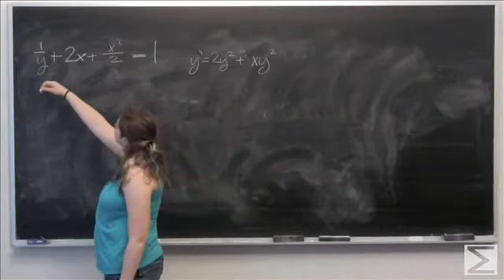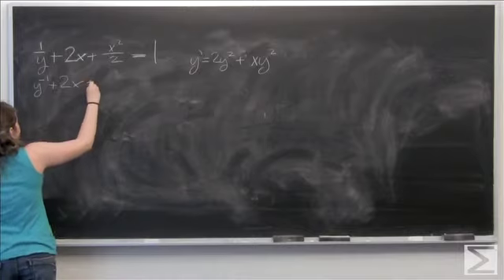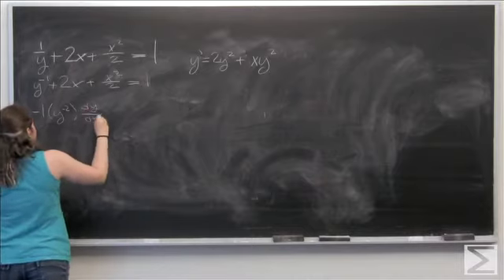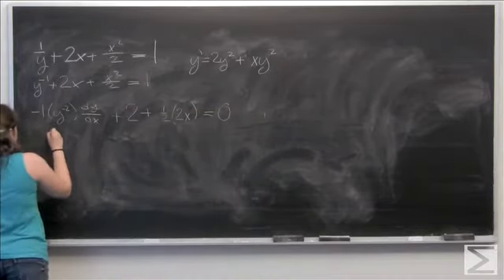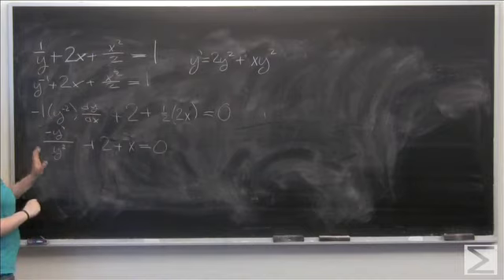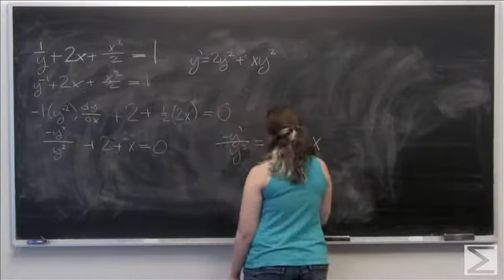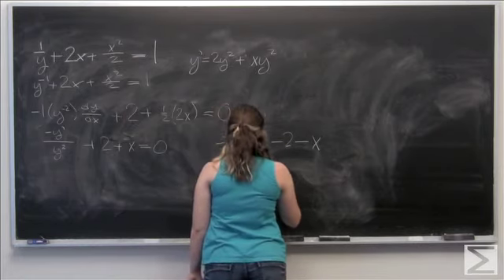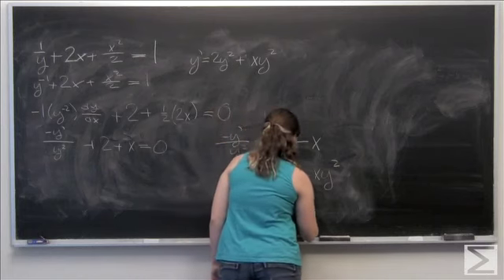Differential Calculus: ch2.10 #29 / AP Calculus: ch2.10 #21